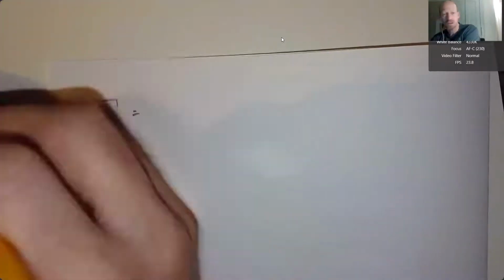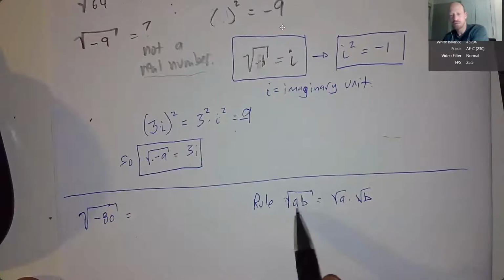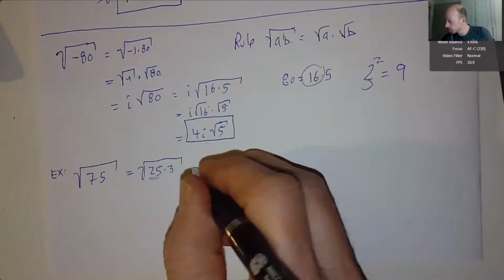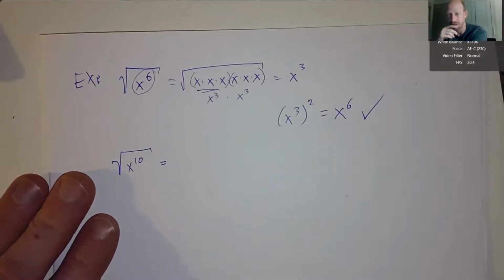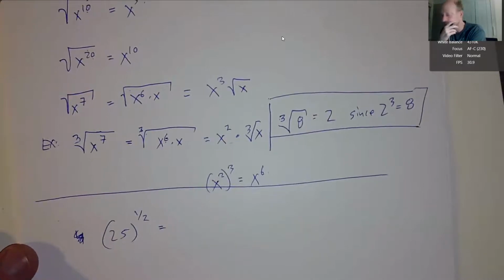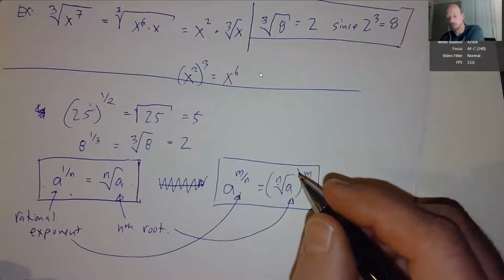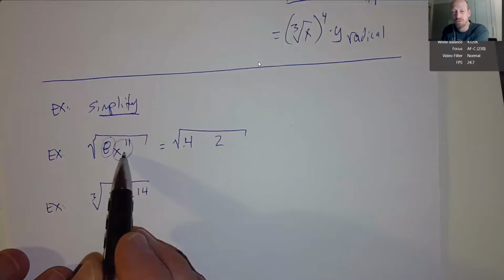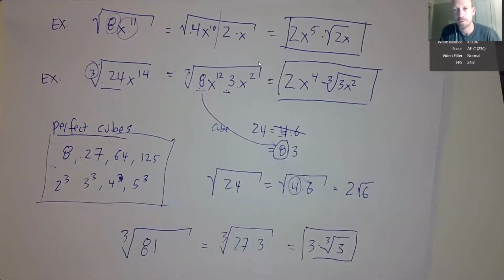Radicals and rational Exponents - 980 - November 17th